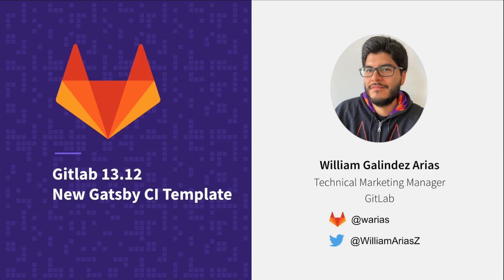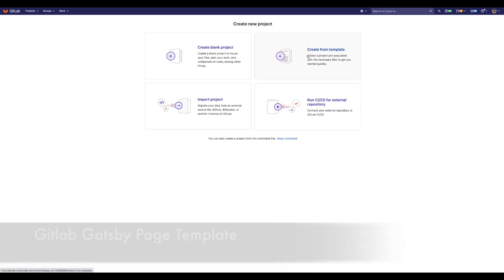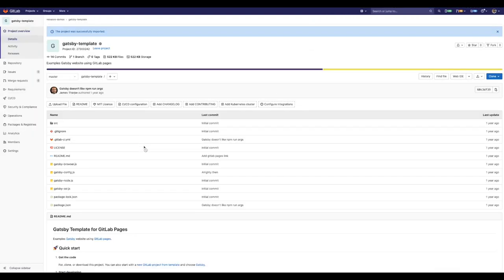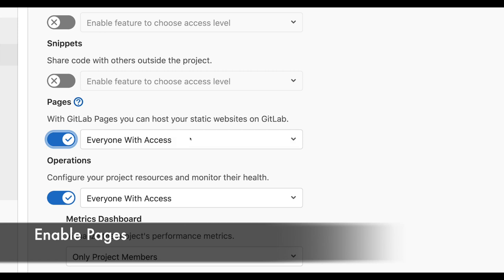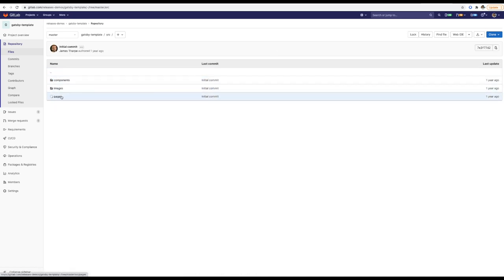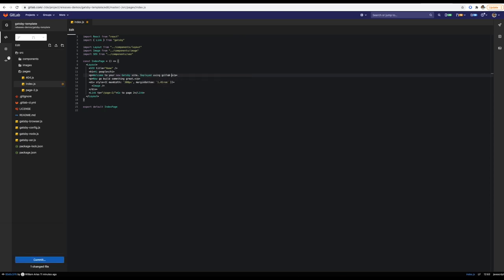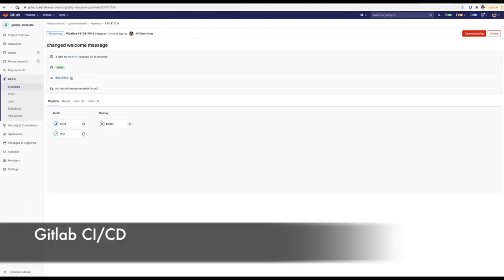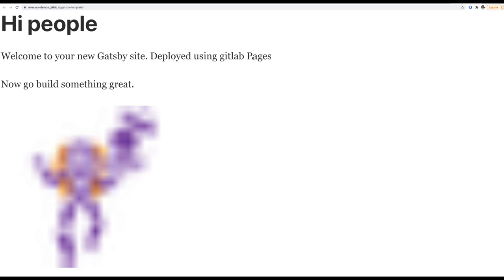GitLab 13.12: New Gatsby CI Template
The previous Pages template for Gatsby would not work out of the box. You needed to manually fix your pipelines after using the predefined template. In this milestone, we have provided a new template for you to use that results in a green pipeline upon first run. Thank you Takuya Noguchi for this great contribution that will help additional members of the GitLab wider community to get started with Pages